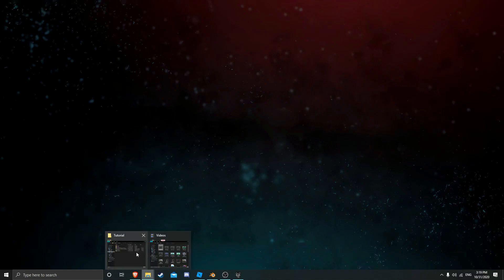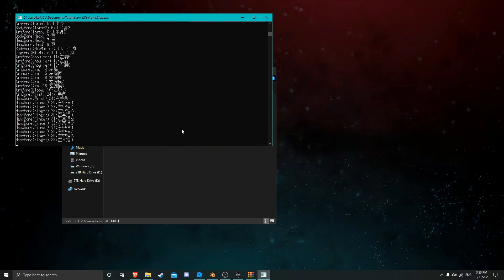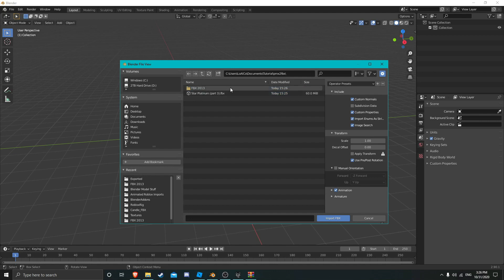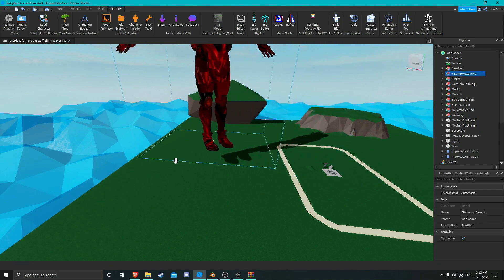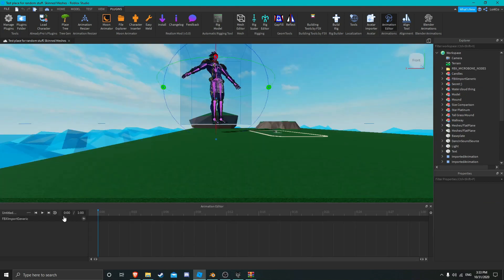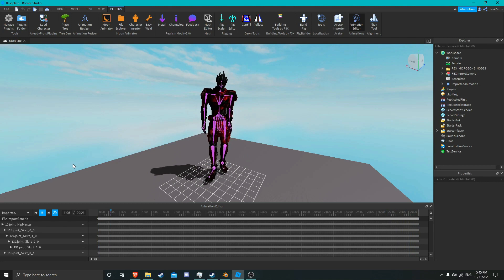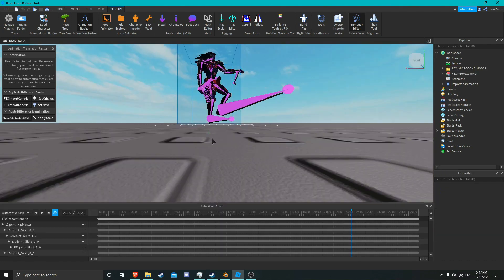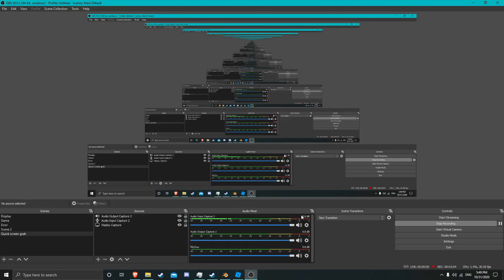MMD Motion to Roblox Studio with new Skinned Mesh Deformation! (Tutorial)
Model Used:
Star Platinum

If you want to check my place on Roblox where I test things out, check it out here! It updates randomly with something I'm trying out.
I have terrible thumbnail creating skills.

A little bonus!
I use this to get Robux for free, you can use it on anything really. It does take some time but it is free :)
It also helps me out :)! You will need a bit more credits before you can cash out but starting with $5 in credits is always better than starting with none.